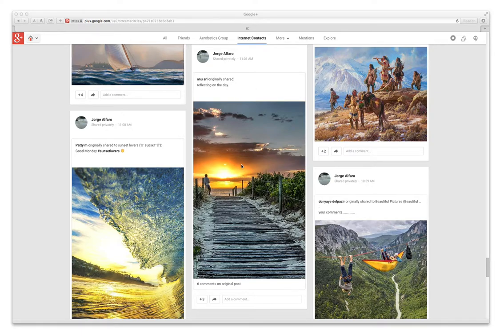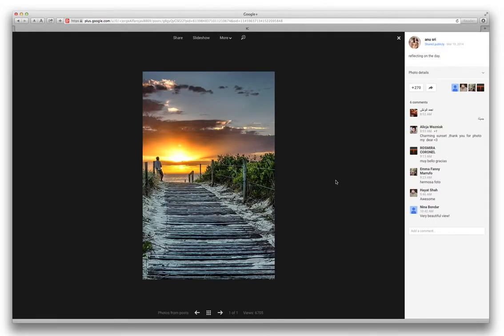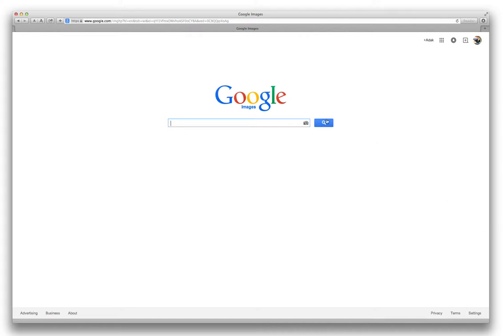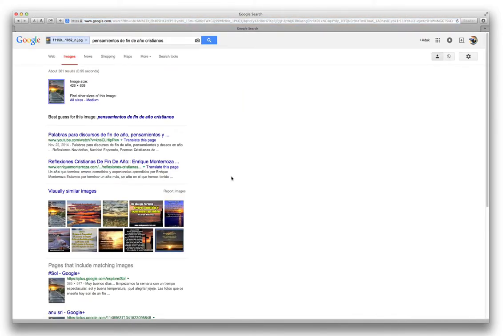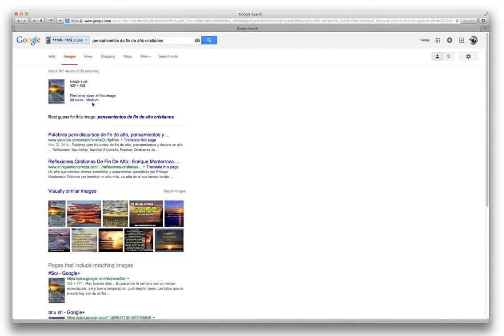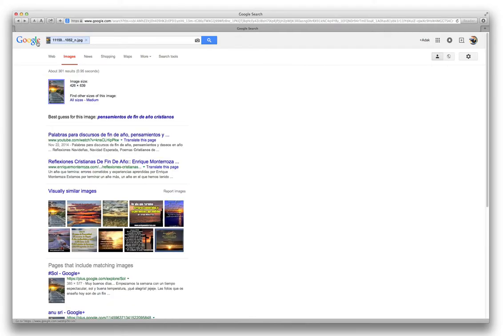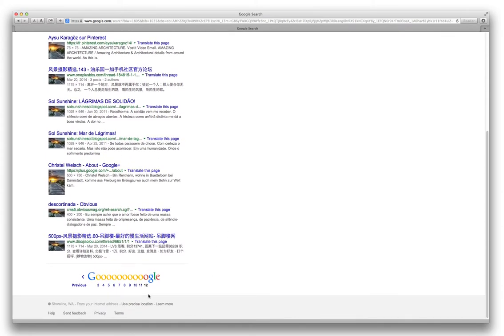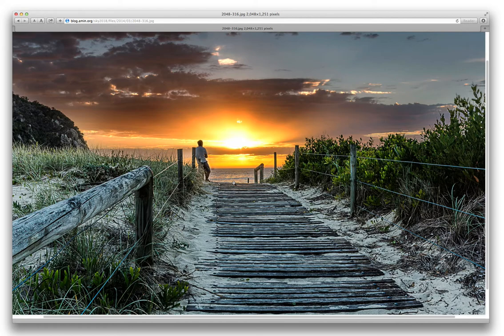Reverse Image Lookup 2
Get yourself a BIGGER image of the one you like so much!

Here is the situation: suppose you find an image on the internet that you like a lot but it is simply not large enough to serve as a desktop or screen saver image. Watch this video to see how Google's reverse image lookup/search feature can find a great high-resolution version for you -- if one exists.